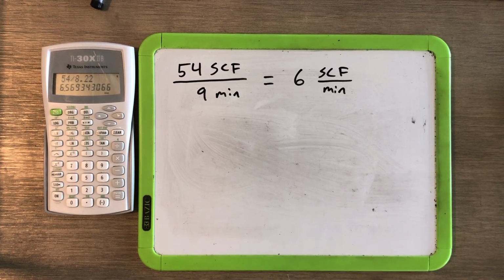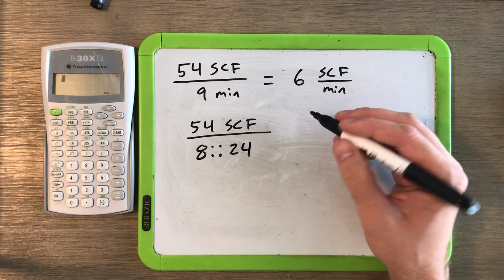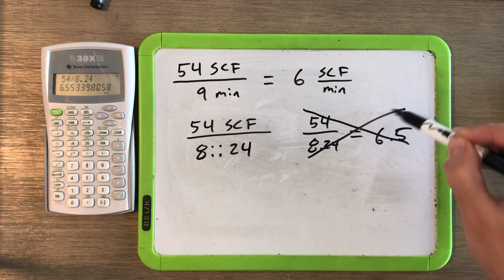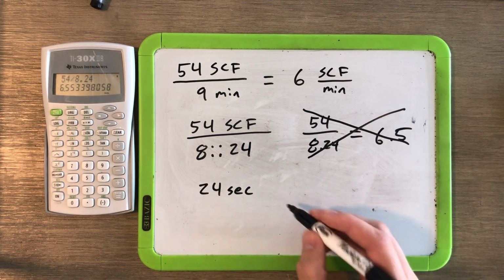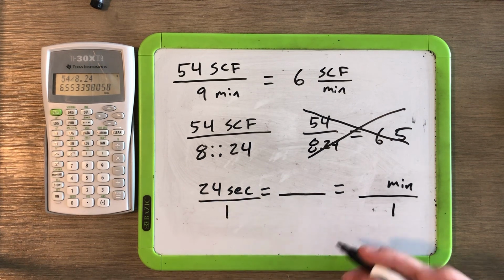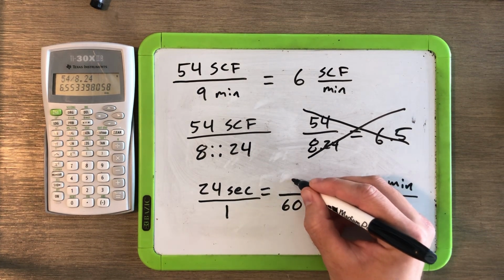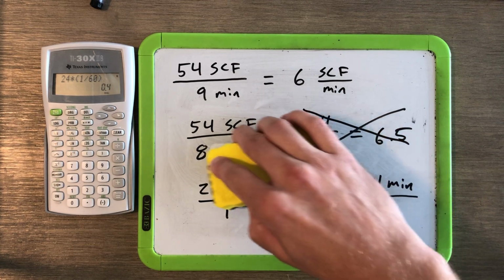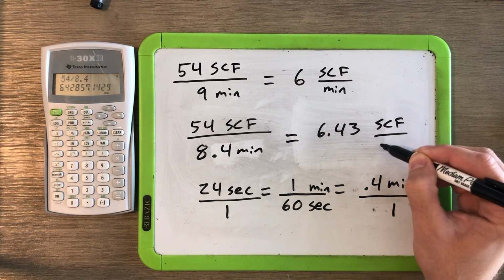Compressor Output Cont 6:16